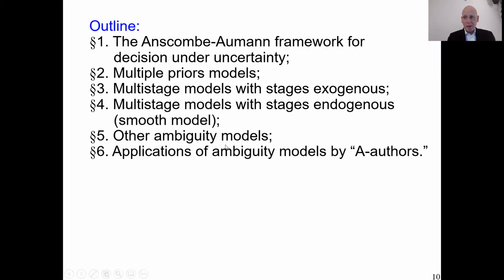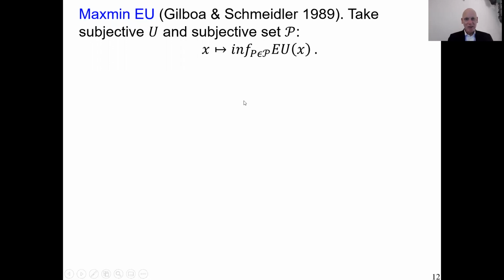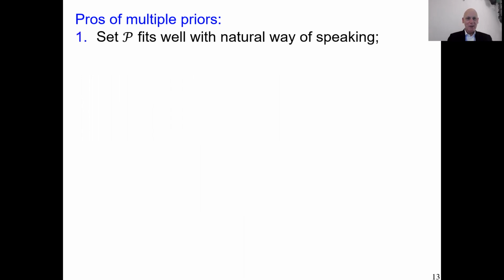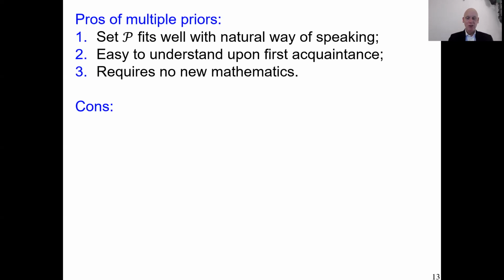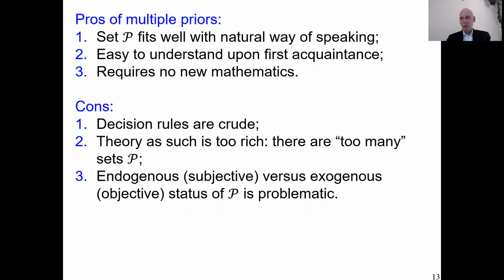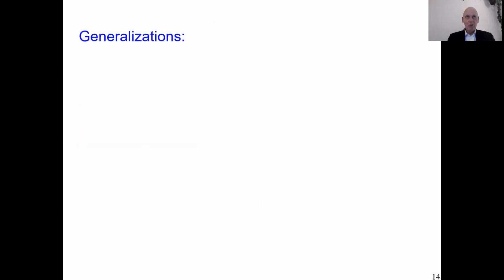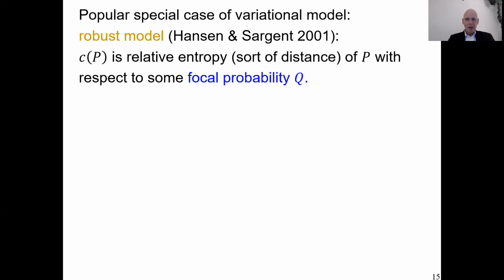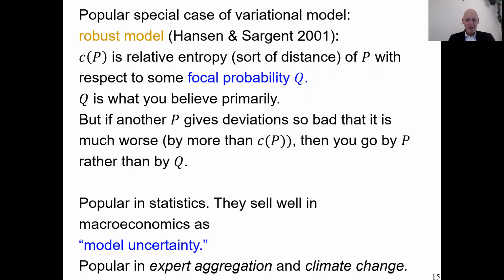7.09 Extra slides 10-15 Multiple Priors, maxmin expected utility; alpha-maxmin 11mins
Multiple priors, maxmin expected utility, alpha-maxmin